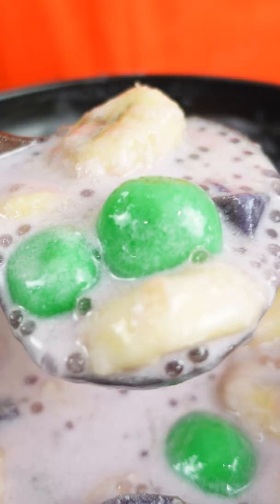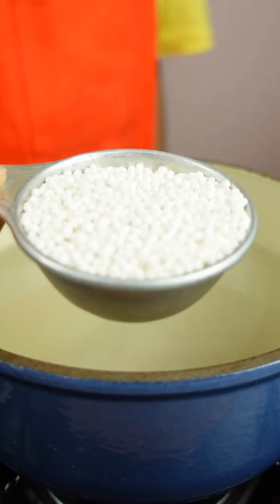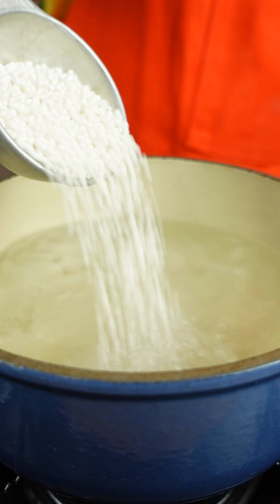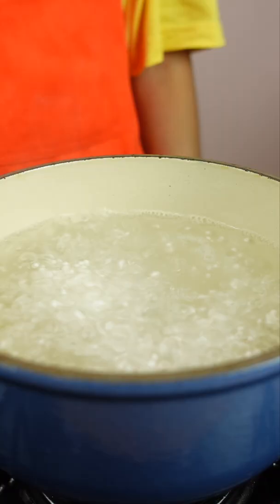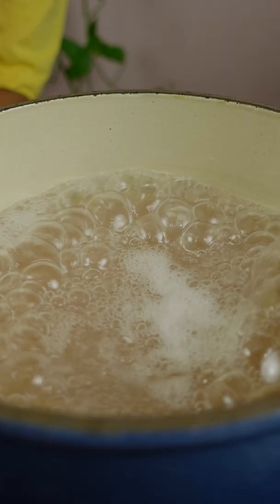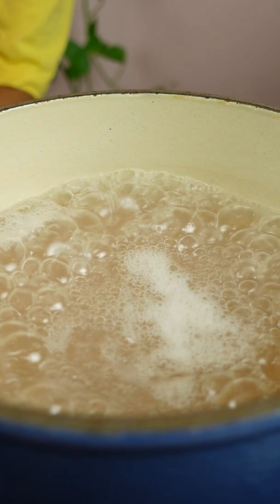What’s the difference between TAPIOCA and SAGO?